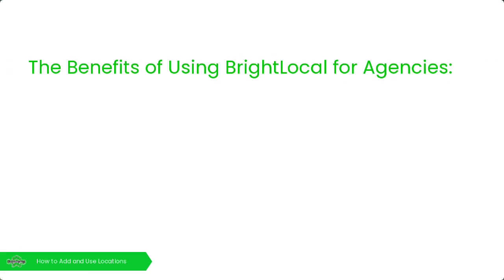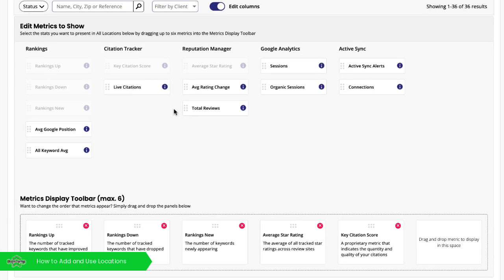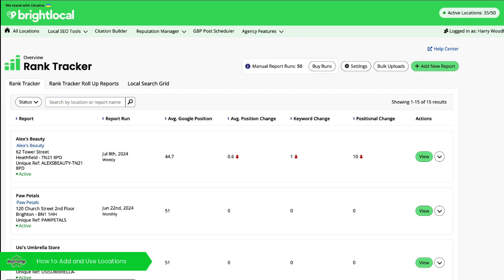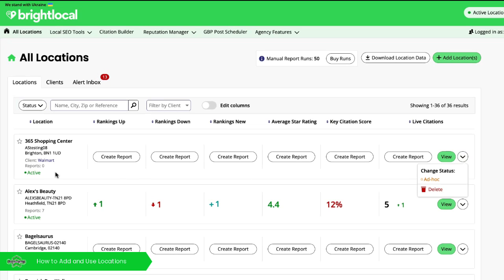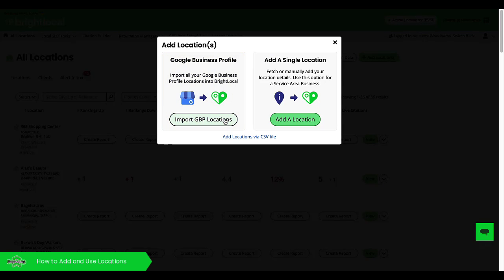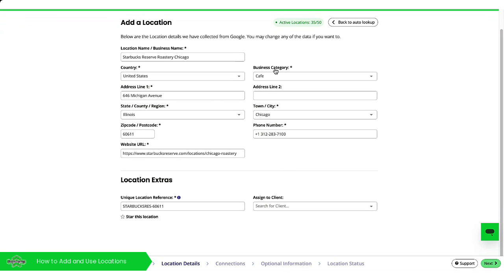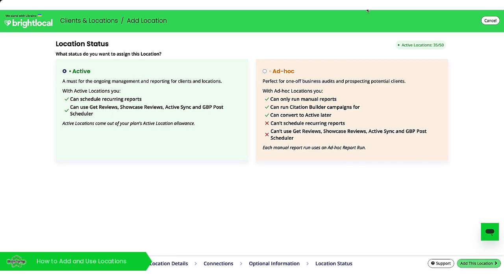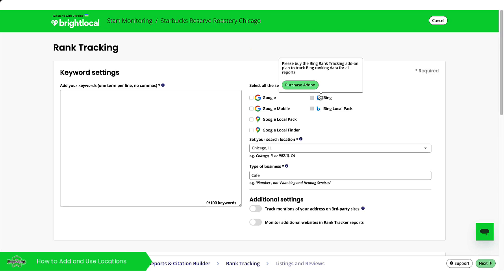Adding Locations to Your Account | BrightLocal Agency Bootcamp 1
Find out how to efficiently navigate the BrightLocal Platform and set up your client's business locations.